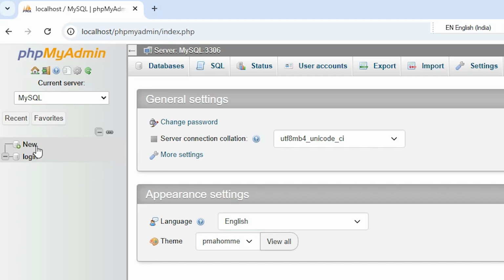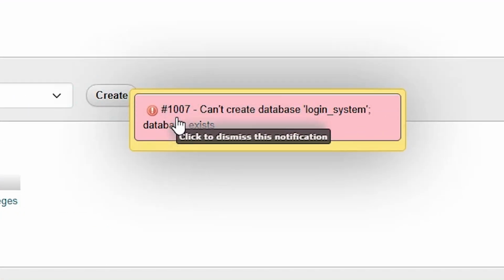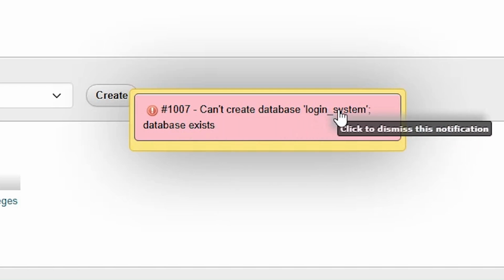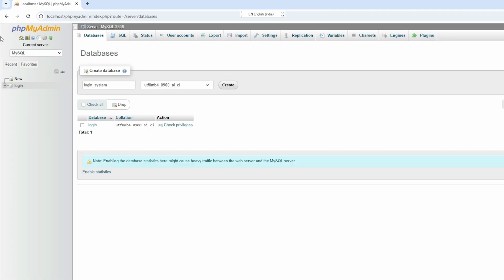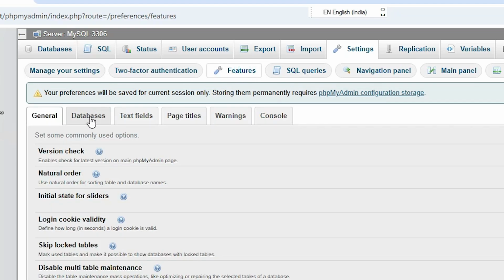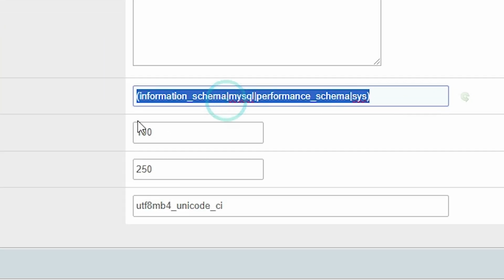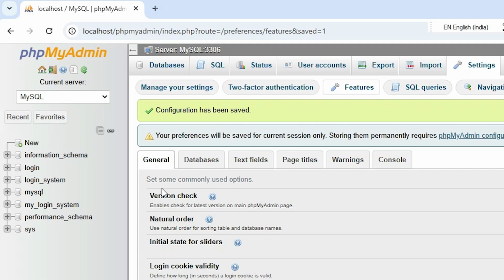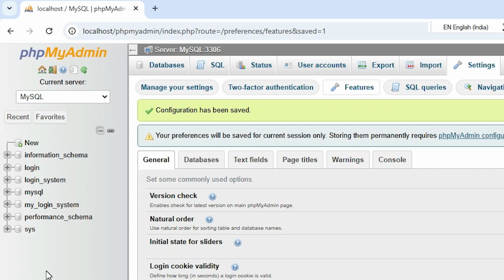How to Fix Mysql Not Showing Databases Created in PhpMyAdmin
🔹 Introduction:
If you have created databases in PhpMyAdmin but they are not showing up, don’t worry! In this tutorial, I’ll guide you step by step to troubleshoot and fix the issue. Whether it’s a permissions problem, incorrect configuration, or database corruption, we’ll go through all possible fixes. Follow along to restore your missing databases and get your MySQL setup working properly again.

🔹 Timestamps:

⏱ 0:00 - Introduction
A quick overview of the issue and what you will learn in this video.

⏱ 0:23 - Understanding the Issue: Why MySQL is Not Showing Databases
Explaining possible reasons why the databases you created in PhpMyAdmin are not appearing.

⏱ 1:01 - Fix MySQL Not Showing Databases Created in PhpMyAdmin
Fix All Errors in MySQL & PhpMyAdmin it's Show databases

⏱ 1:54 - Testing and Verifying the Fix
Going back to PhpMyAdmin and confirming that the databases are now visible.

⏱ 2:01 - Conclusion
Summarizing all the fixes and additional tips to avoid similar issues in the future.